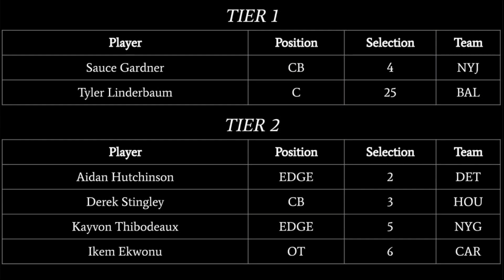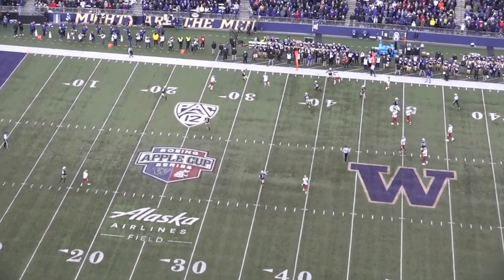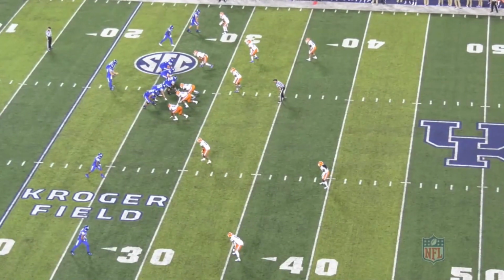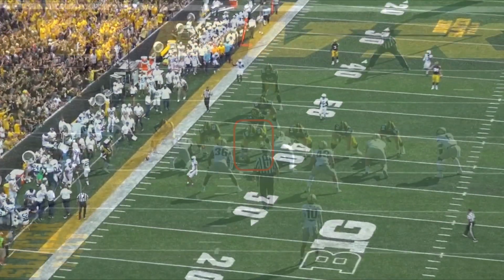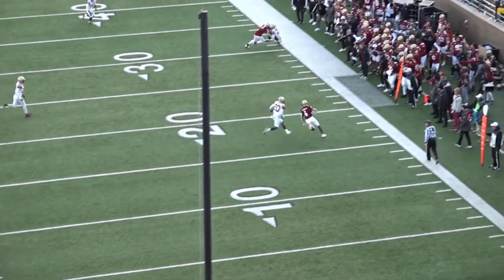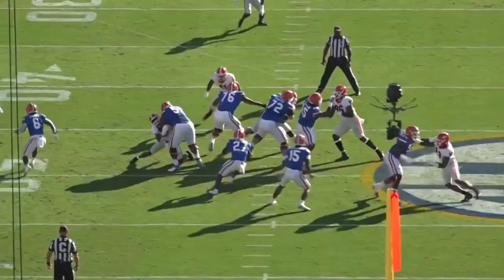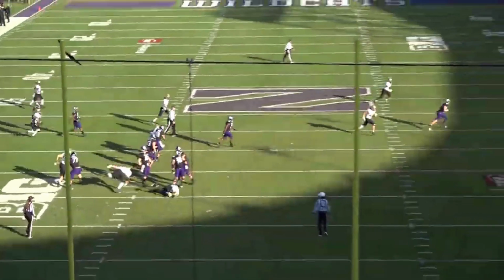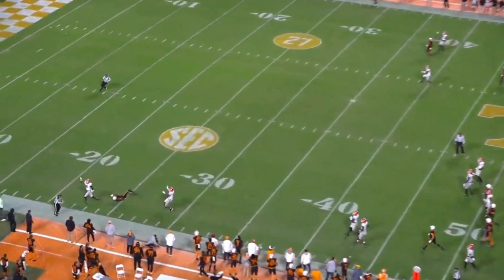Everything you need to know about every 2022 NFL first round draft pick (part 3/3)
This video will cover picks 21-32 of the 2022 NFL Draft.

0:02 - Grades by tier
0:54 - 21 - Kansas City Chiefs - Trent McDuffie - CB - Washington
2:29 - 22 - Green Bay Packers - Quay Walker - LB - Georgia
3:39 - 23 - Buffalo Bills - Kaiir Elam - CB - Florida
5:04 - 24 - Dallas Cowboys - Tyler Smith - OT - Tulsa
6:24 - 25 - Baltimore Ravens - Tyler Linderbaum - OC - Iowa
8:06 - 26 - New York Jets - Jermaine Johnson - EDGE - Florida State
9:48 - 27 - Jacksonville Jaguars - Devin Lloyd - LB - Utah
11:04 - 28 - Green Bay Packers - Devonte Wyatt - DT - Georgia
12:25 - 30 - Kansas City Chiefs - George Karlaftis - EDGE - Purdue
14:06 - 31 - Cincinnati Bengals - Daxton Hill - SAF - Michigan
15:35 - 32 - Minnesota Vikings - Lewis Cine - SAF - Georgia